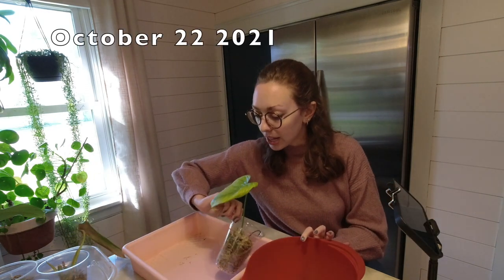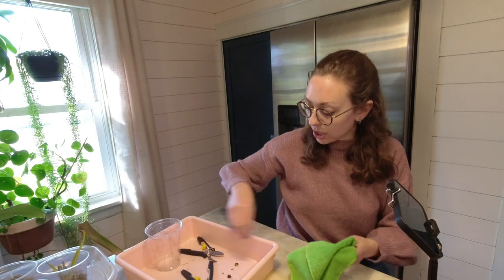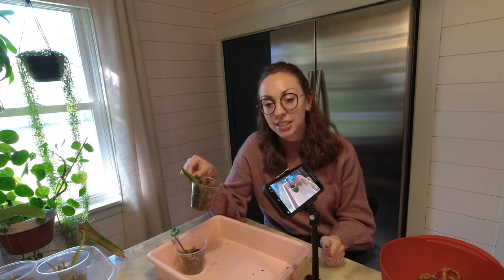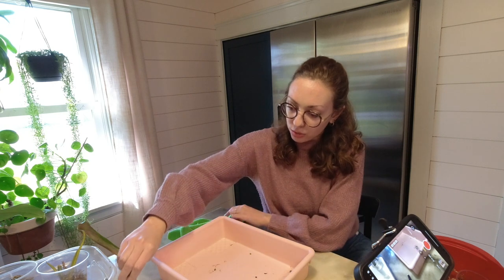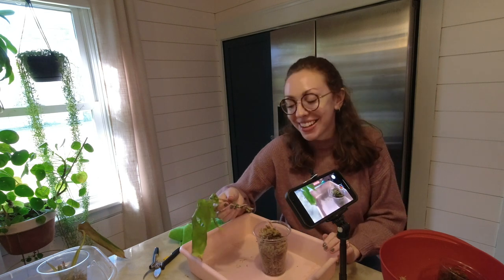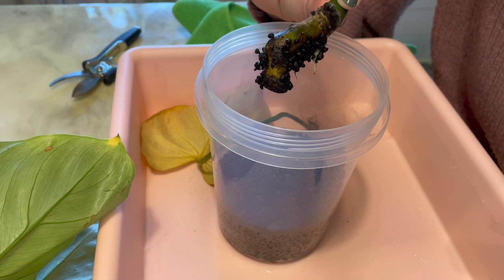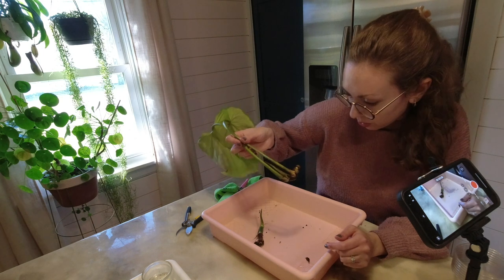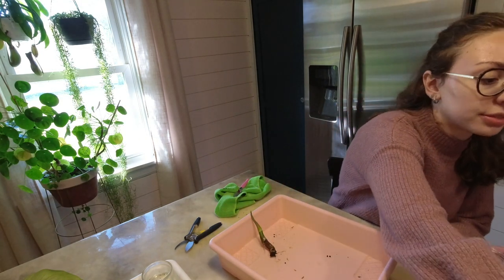What to do when cuttings won't root | Plant Propagation Tricks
Have you ever had a plant cutting that wouldn't root? In this video I show you a few of the tricks I've tried that have worked for me when I can't get something to root.

My Etsy shop